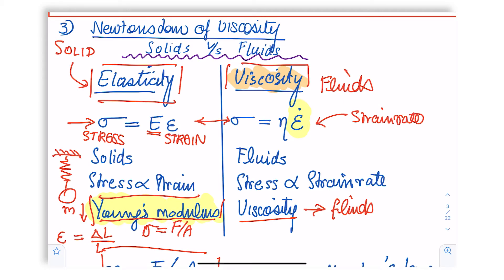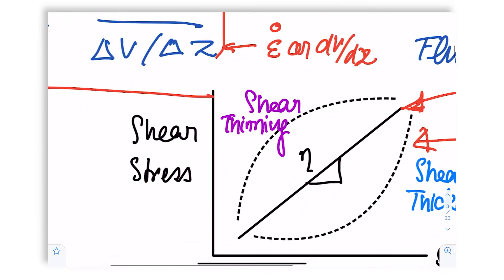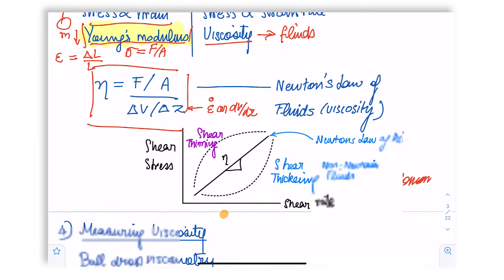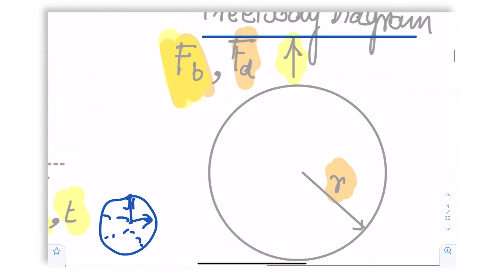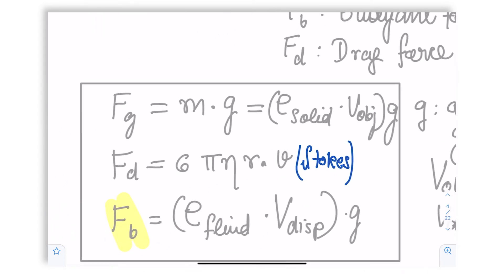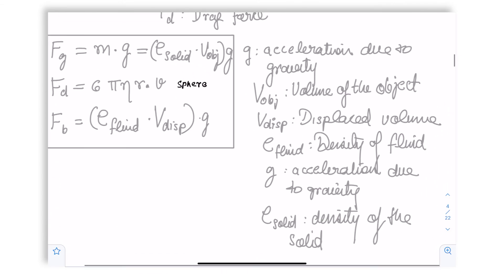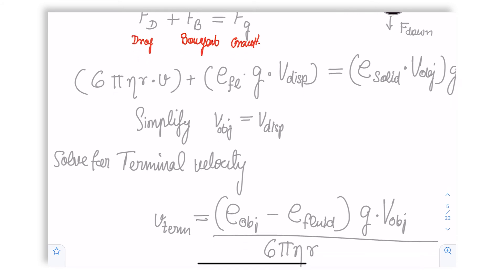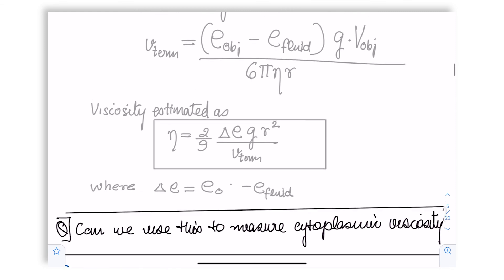Measuring Viscosity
Ball Drop Viscometry for Bulk Measurement of Viscosity, Terminal Velocity